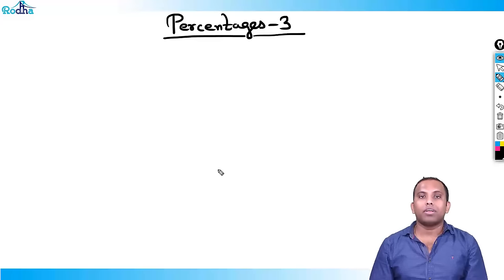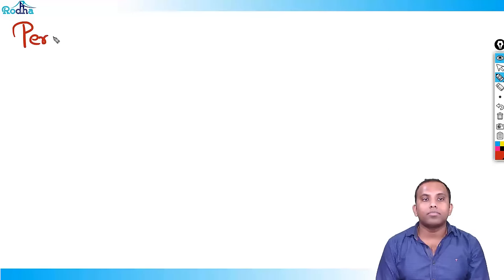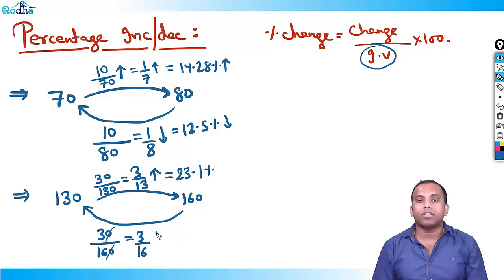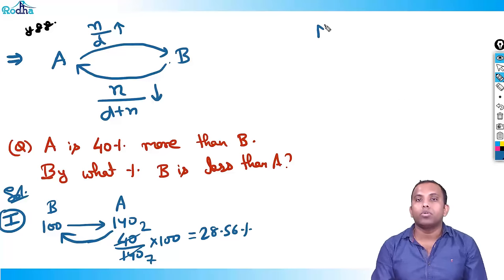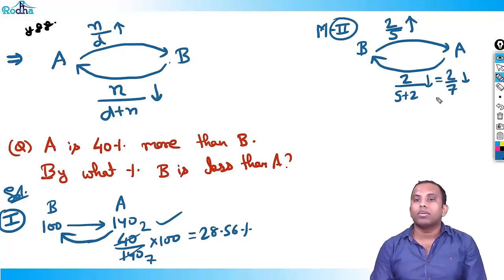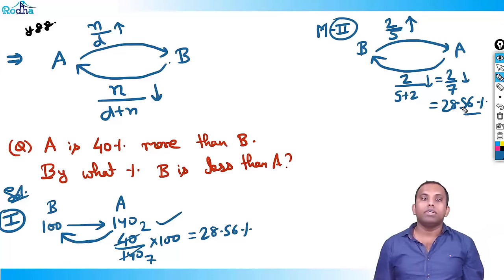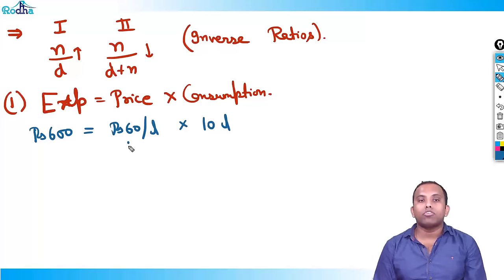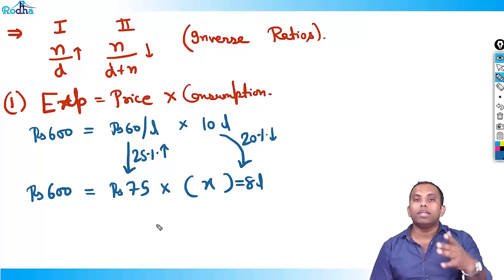Percentages & Profit Loss - 3 | CAT Preparation 2024 | Arithmetic | Quantitative Aptitude